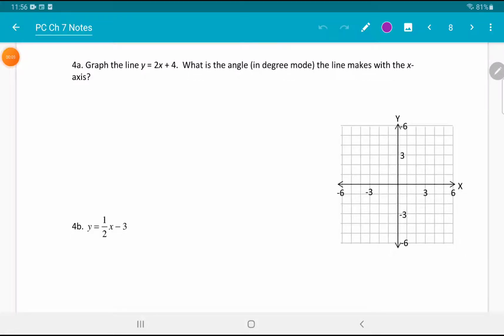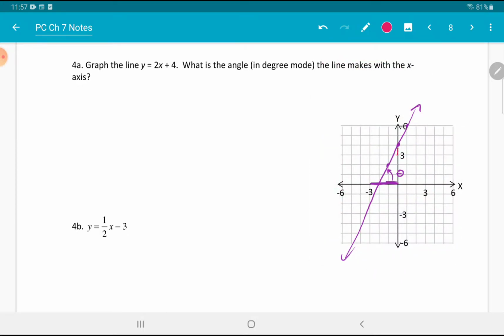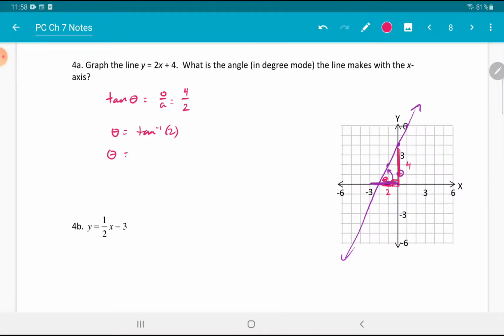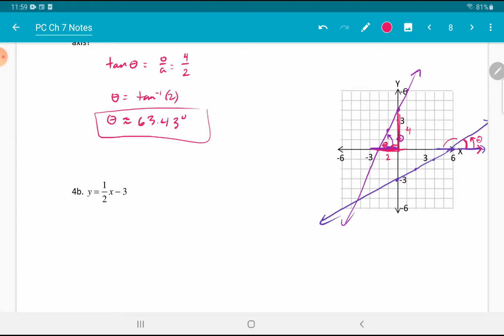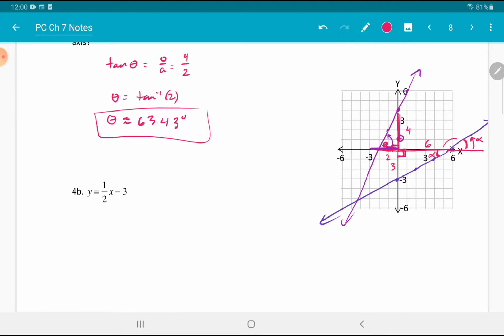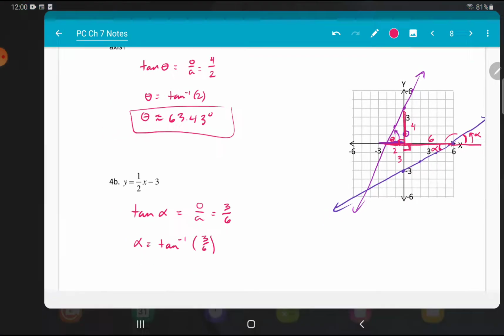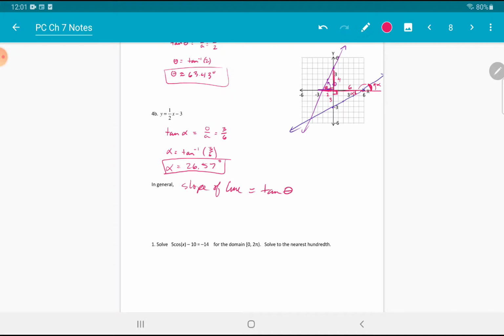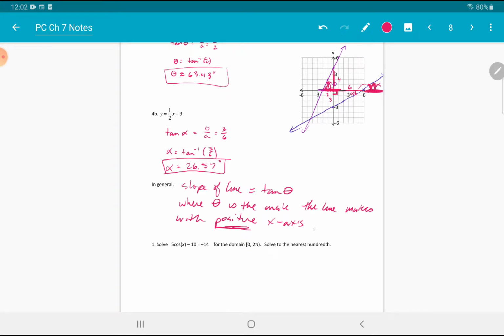7.3.2: angle of inclination